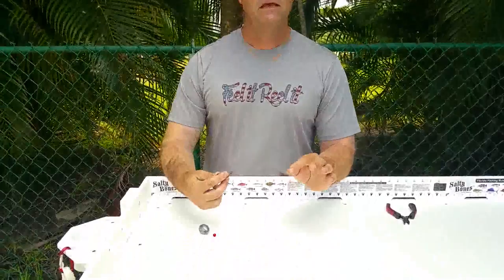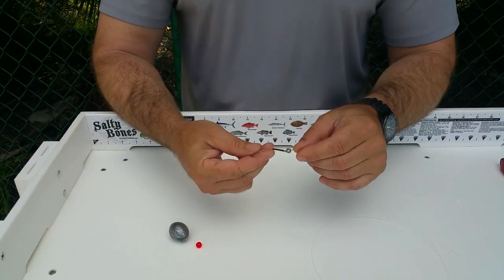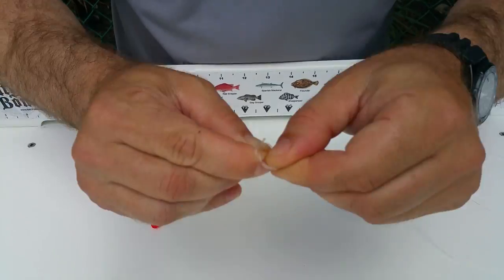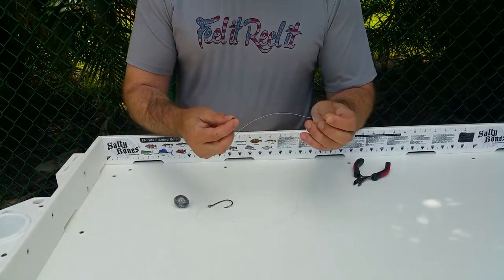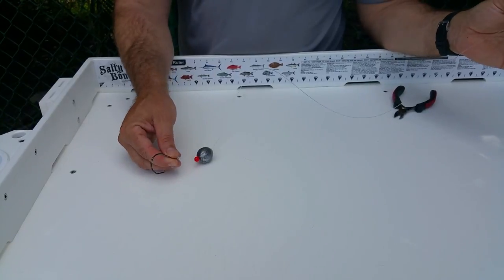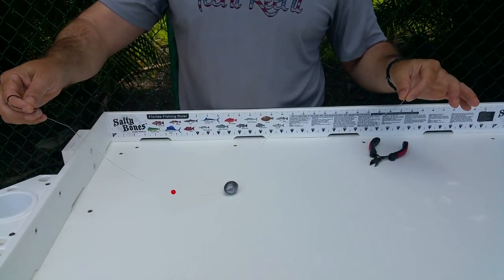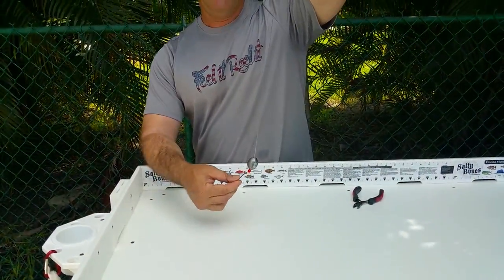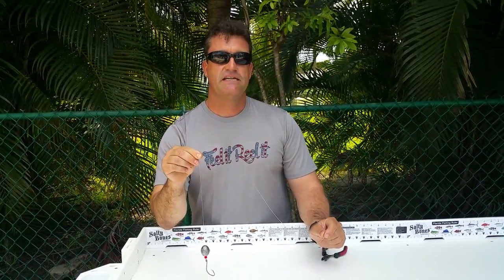How to Tie a Knocker Rig for Bottom or Reef Fishing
In this weeks Tip for Tuesday, Captain Jim Branca explains how to tie  a knocker rig for bottom fishing. He uses 60ib fluorocarbon leader(4 ft.), a 5oz. egg sinker, #6 salmon egg bead and a 8/0 circle hook.He ties the leader to the hook using an improved clinch knot .He then slides the bead on the leader to sit on top of the knot (this prevents line chaffing from the sinker). Then slide the sinker on the leader so that the sinker sits on top of the bead. Lastly, simply tie your knocker rig to your main line. He uses a swivel from my main line to the leader or you can tie line to line. The knocker rig works for virtually any size leader, simply adjust weight and hook size.
The knocker rig is used for bottom fishing and will  help you catch grouper, snapper, porgy, grunts, triggerfish, cobia, sharks, and any other fish that are on the bottom.
Good luck and tight lines.